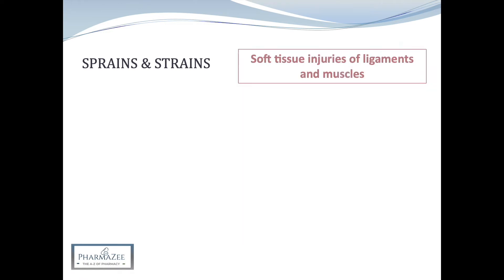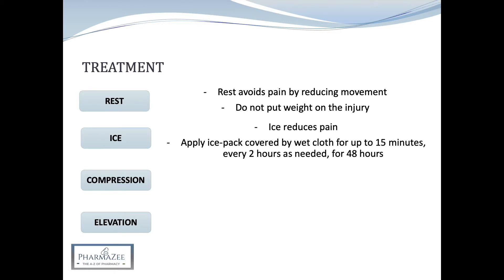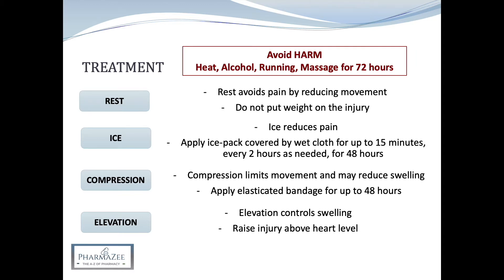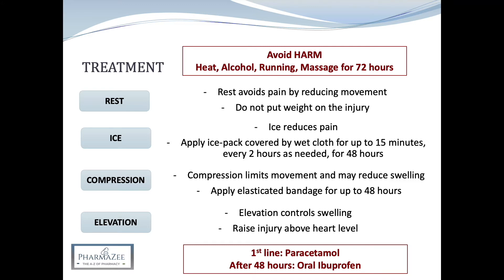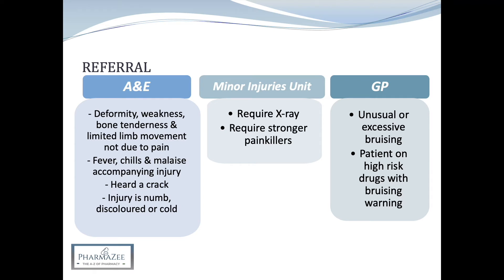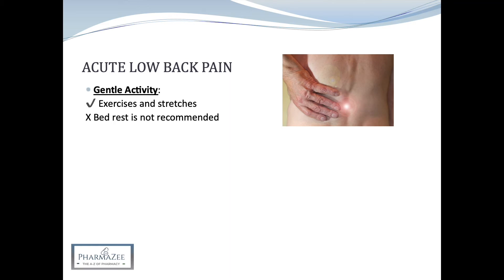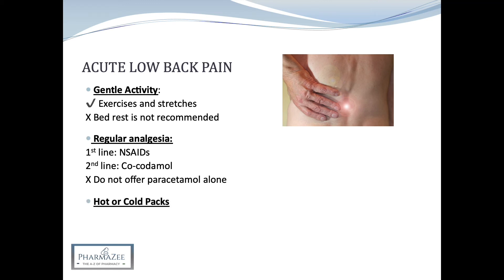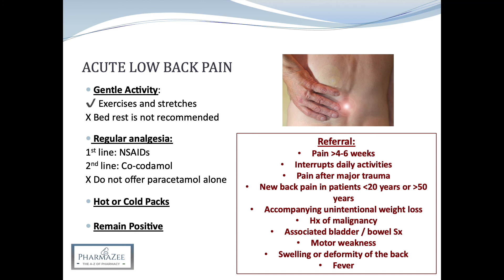Musculoskeletal Pain (Sprains, Strains & Lower Back Pain)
As part of the Minor Ailments series, focusing on common conditions and OTC treatments, this video covers musculoskeletal pain including sprains, strains and lower back pain.

00:16 - Sprains and Strains
01:08 - Treatment
05:30 - Referral Criteria
07:20 - Acute Low Back Pain